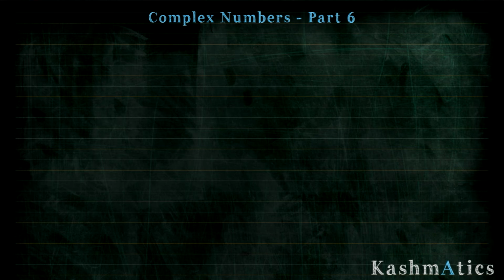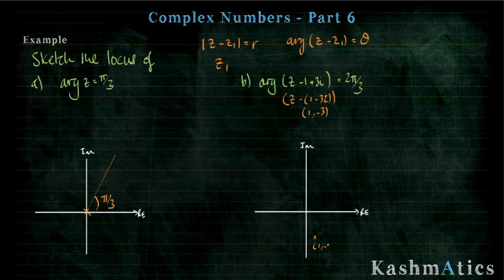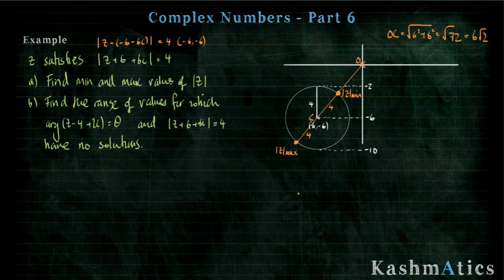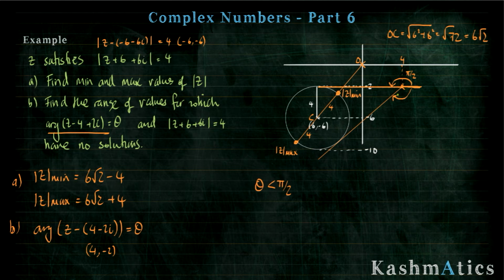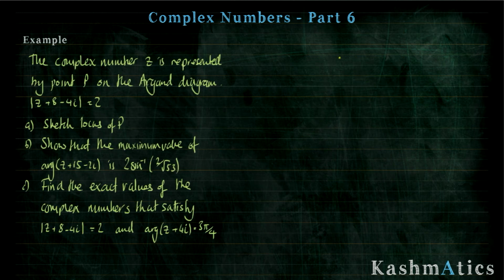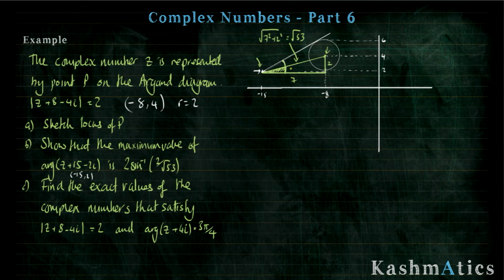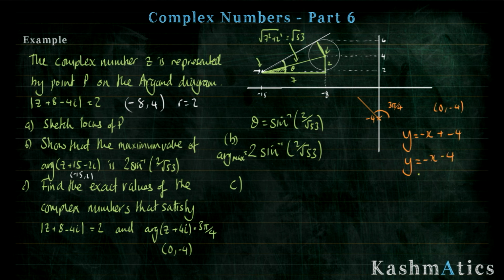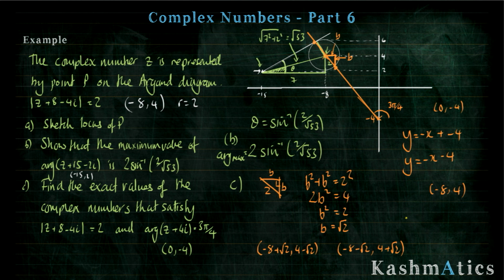A Level Further Maths - Complex Numbers Part 6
This tutorial has more examples of how to solve loci problems on the diagram. It is designed to give clearer explanations of what is required in these questions because they can often be confusing.